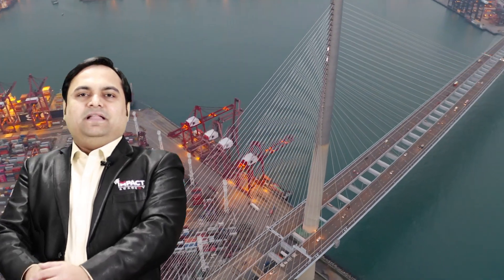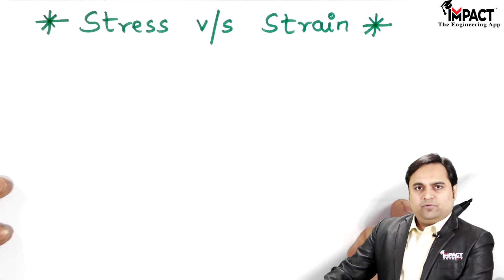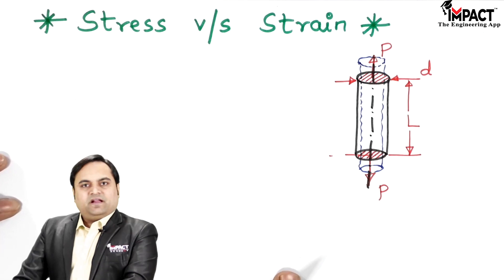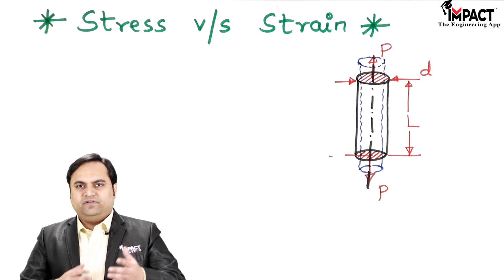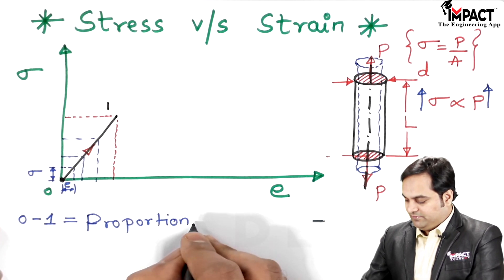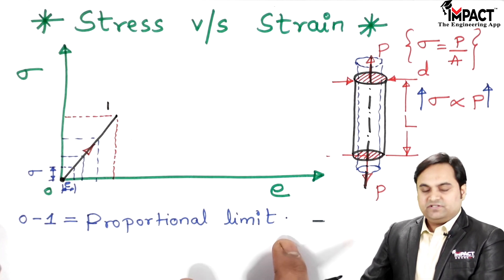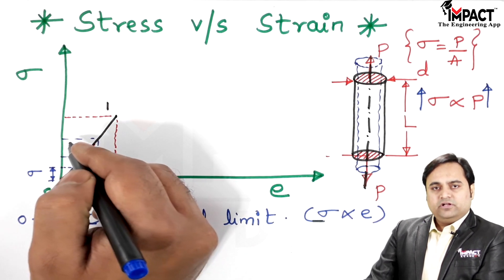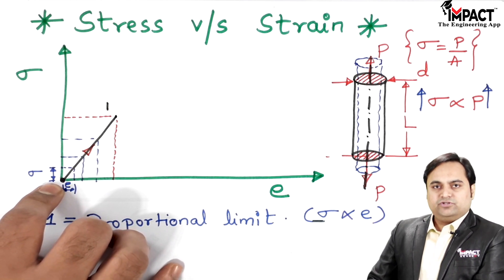Stress Vs Strain Graph for Ductile Material | Stresses and Strains | Strength of Materials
***Diploma & Degree***
(All Branches)